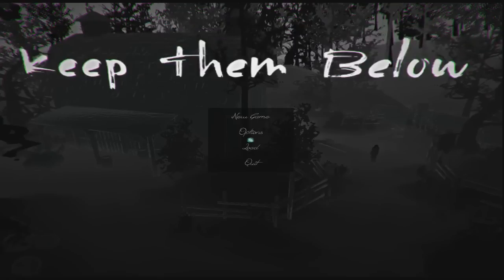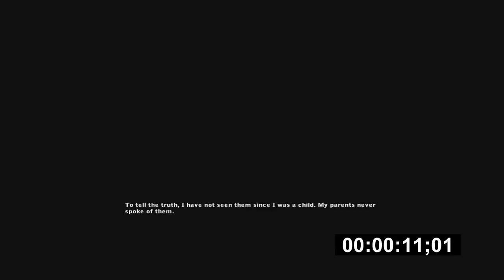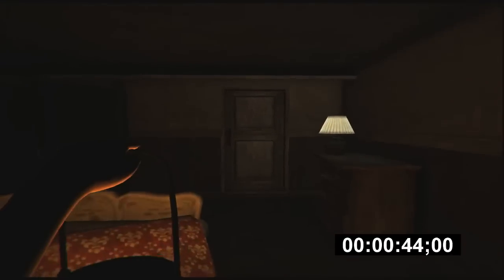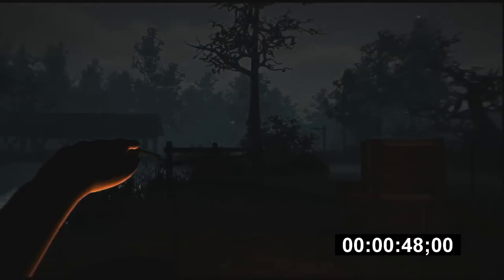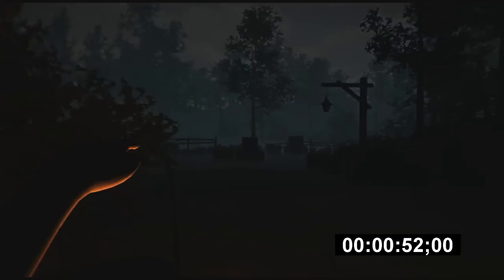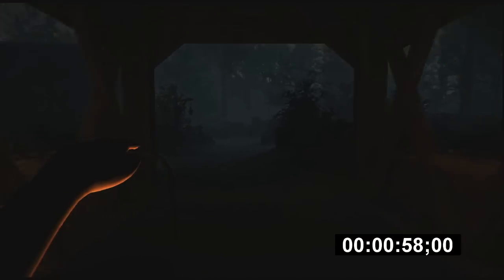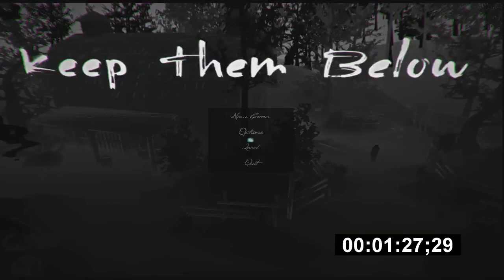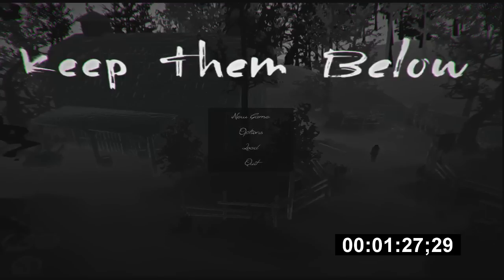Keep Them Below WR 1 Minute 27 Seconds Any%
This is the greatest speedrunning obsession of All Time